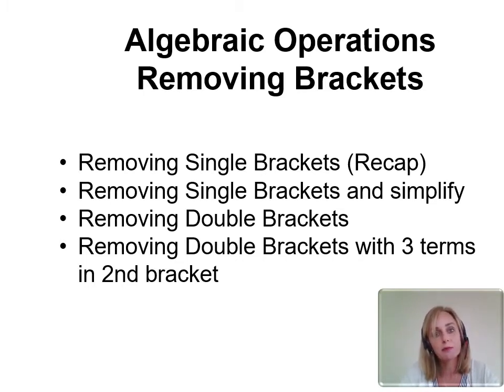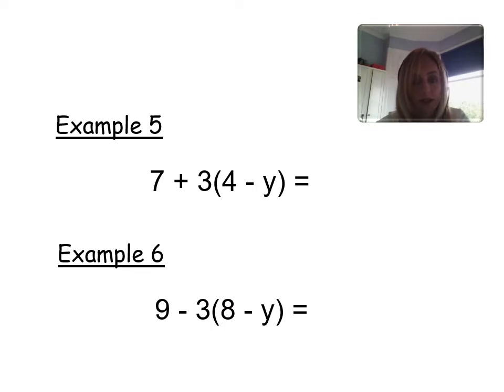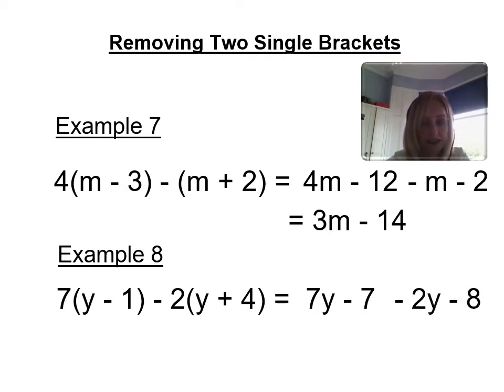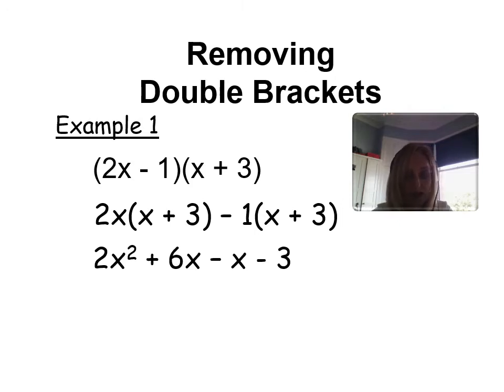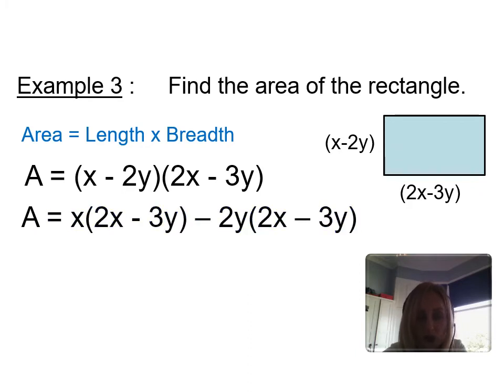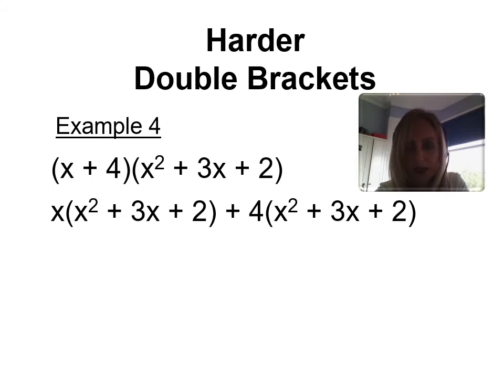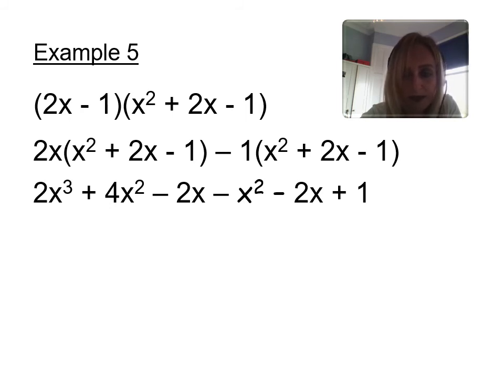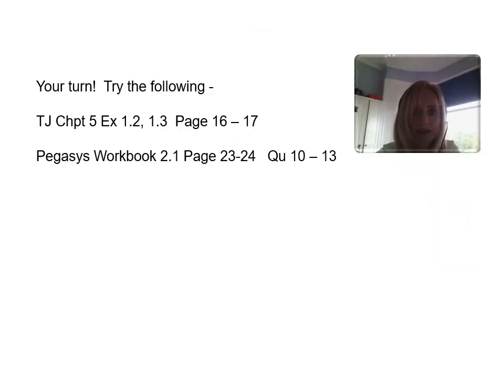Removing Brackets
Recap of removing single brackets
Remove double bracket from an algebraic expression